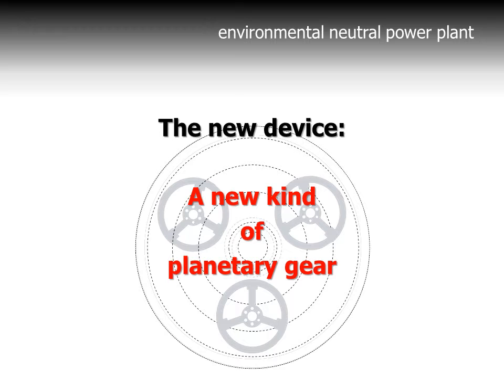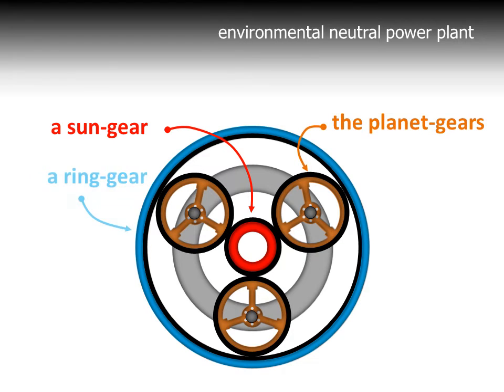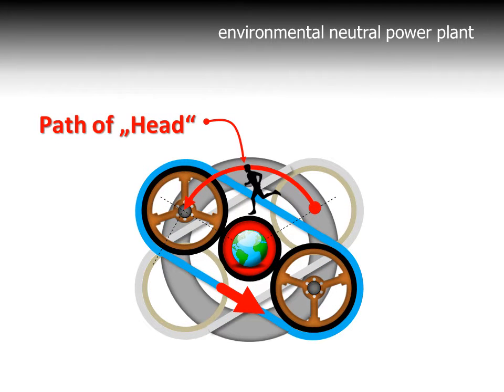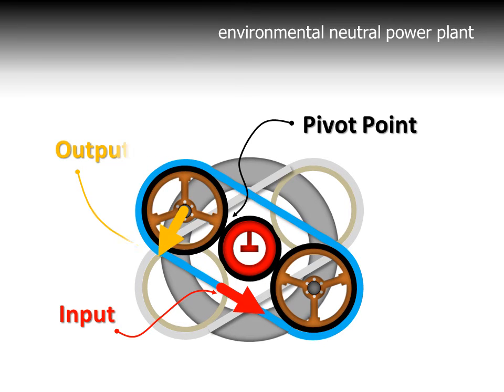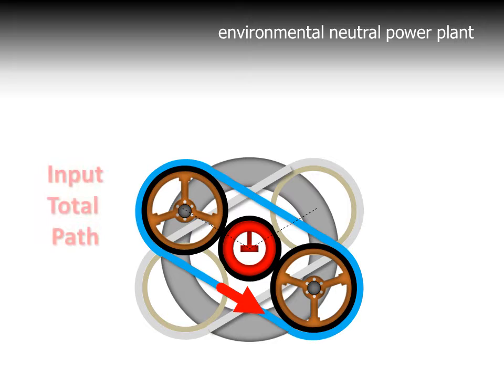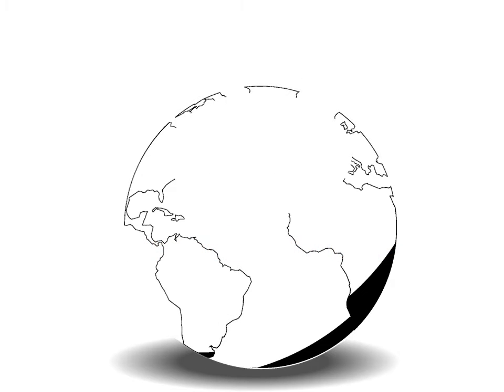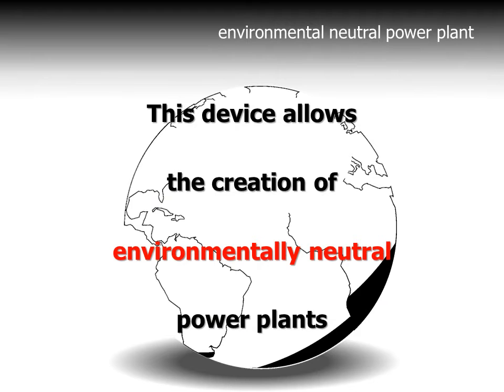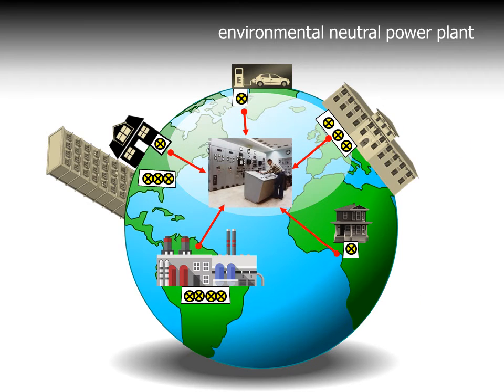Environmental Neutral Power Plant. Part 2. The road to carbon-free energy. Clean Energy.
In this study, no assumptions are made that go beyond classical science and the known knowledge about the nature of things.

The simplicity of the presentation of the material was chosen according to the principle of "Occam's razor" in order to show with the simple and understandable examples the new way of solving the problems of clean energy.

A set of simple and scientifically proven facts enables the construction of an energy converter that sustainable converts the potential energy of gravity into usable energy.

That sounds almost unthinkable.
A closer look changes this biased opinion without harming physics.
That is old good physics.

I am looking forward to your comments and emails.

The Book